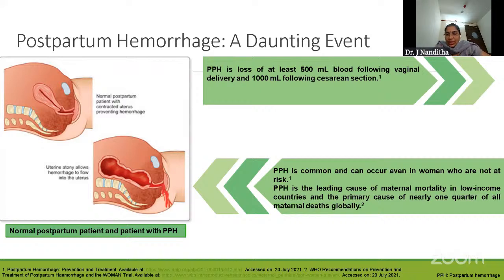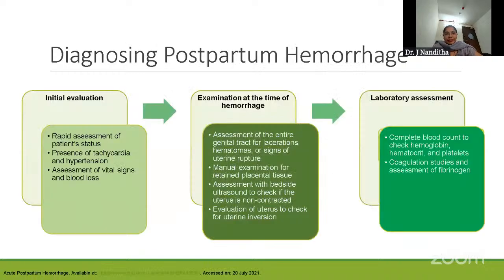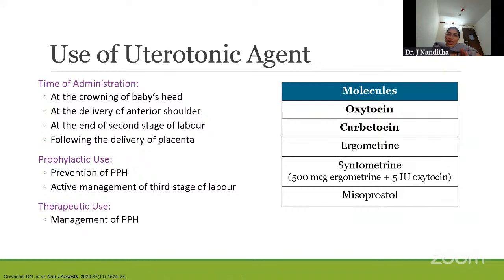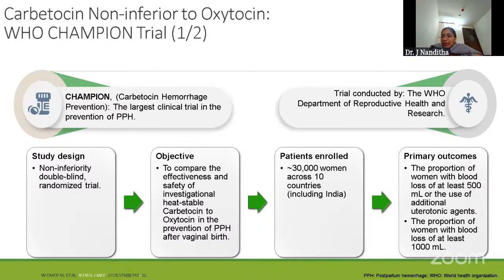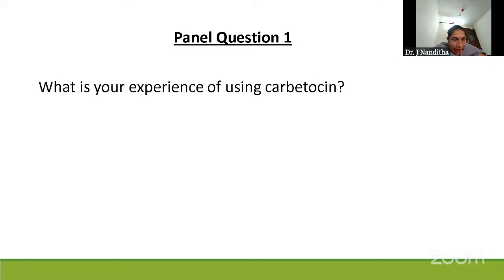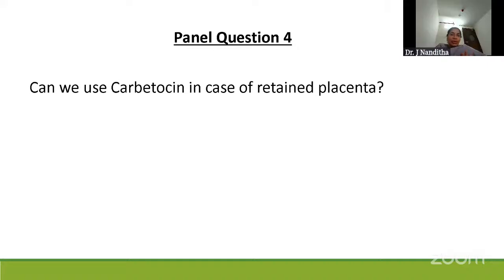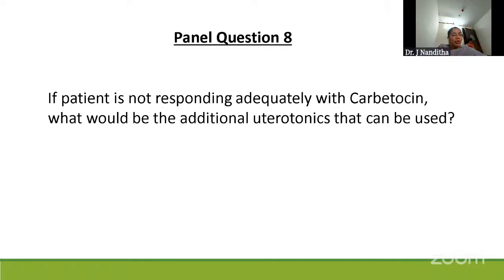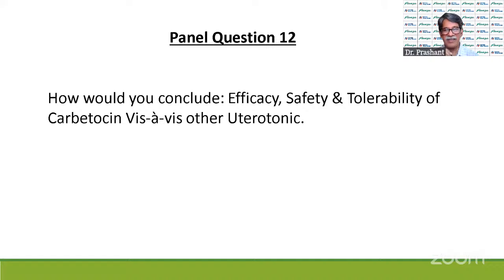Carbetocin in Action by Dr. J Nanditha on Dec 28th at 4:00 pm